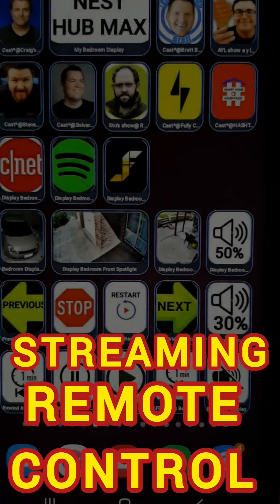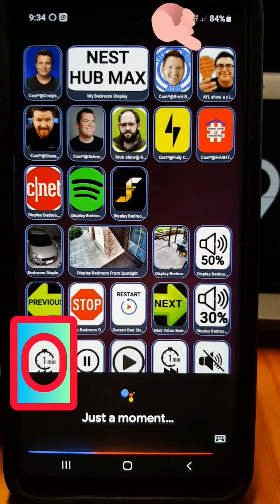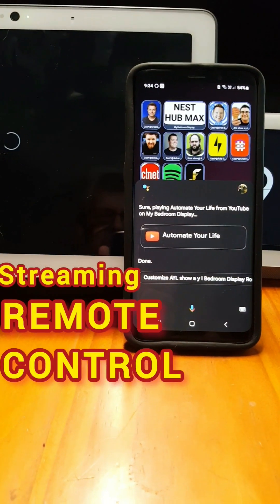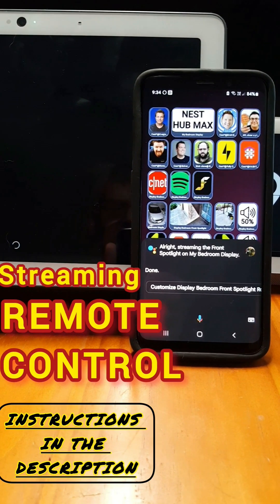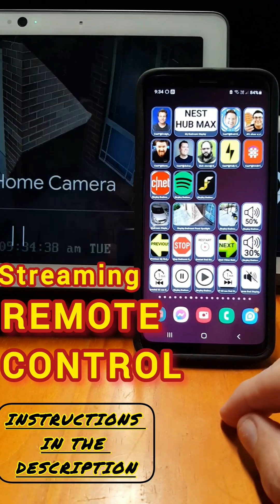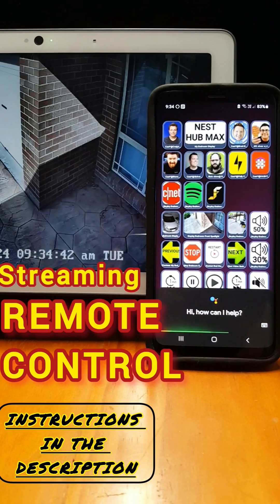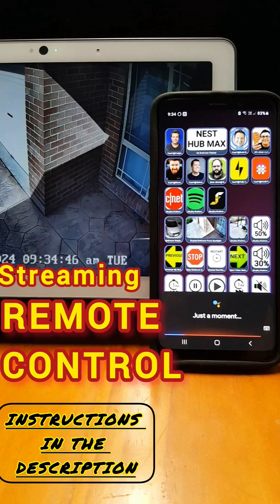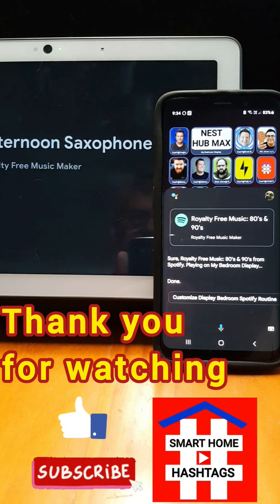Streaming Remote Control to Google Nest Hubs and Chromecast.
Streaming Remote Control for Video and Music on Nest Hubs and Chromecast.

Instructions below.

I made a Remote Control with Google Home shortcuts to stream video and music on the  Google Nest Hub Max, Nest Hub and Chromecast.

You can skip forward or back any length of time, adjust the volume, mute, pause, restart, jump to next, previous and stop the media stream.

Starting multiple security cameras streams is also possible.

All these actions are fully customisable within the Google Home app

For people...
- with an speech impairment.
- hand movement difficulties as shortcut can be increased in size.
- who don't want to use a multiple of different apps
- who has memory problems who cannot remember exactly what to say every time.

Google Home Routine Actions:

● YouTube channels:-

Note: If "Cast" doesn't work, use "Show" instead.

Customised Action:-
Cast @[ChannelNameNoSpaces] YouTube on [Display name]
Example: "Cast @TechWithBrett YouTube on My Bedroom Display"

Problems sometimes occur and I don't know why, but I've had to change the name of the channel from @TechWithBrett to just Tech With Brett.

Note: if you want to add the smart home channel 'Automate Your Life' you need to use "Show @AutomateYourLife YouTube on [DeviceName]" because they have a paid member service for early access to videos and you'll be blocked your access.

- YouTube Shorts:
Cast @Shorts YouTube on [Device Name]

Examples:
1) Cast Hotel California Eagles Spotify on [Device Name]

2) Cast My Favourite Christmas Songs Playlist Spotify on [Device Name] ...[My Favourite Christmas Songs] playlist.

Note: if "Cast" doesn't work try "Stream" instead.
● Security Cameras:
Show Front Spotlight on [Device Name]

● Remote Control Actions.

Customised Actions:-
(before display name)
- Stop
- Pause
- Unpause
- Previous on
- Next on
- Restart
- Mute
- Volume UP on
- Volume DOWN on
- Set Volume to 30 percent on
- Fast Forward 60 seconds on
- Rewind 60 seconds on

• I use for icon/logos in shortcuts. Some of them I had to edit to show its value.

● I don't have any paid subscription services like Netflix so I would be interested if you are able to use these shortcuts to start a stream with them.